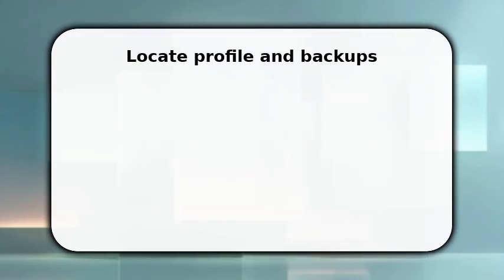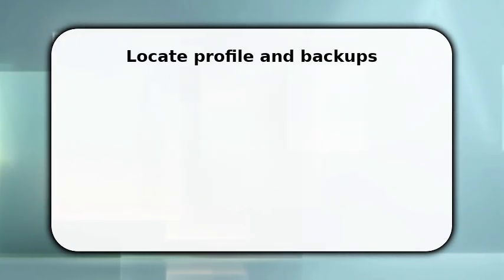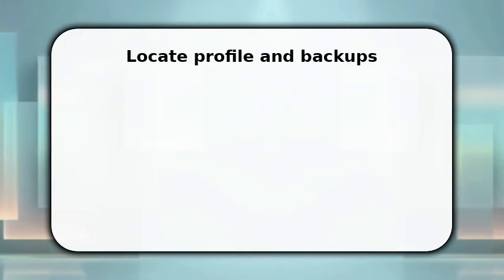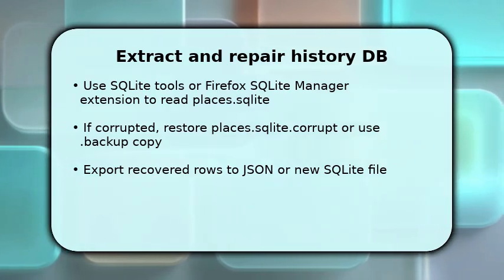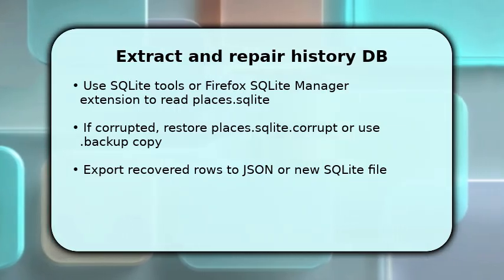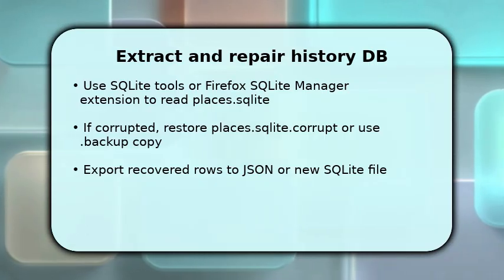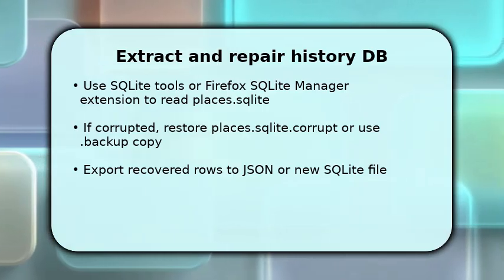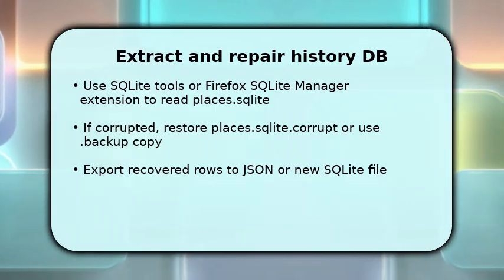How to Recover Firefox History (full Guide)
Dive into the comprehensive guide on recovering Firefox history. Discover step-bythy methods to restore your browsing past, troubleshoot common issues and ensure privacy with our expert tips.